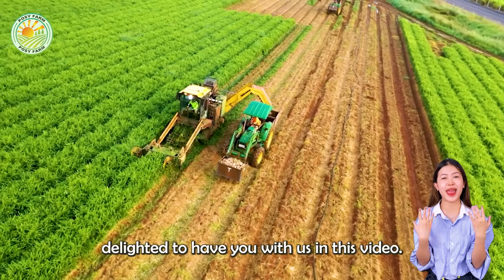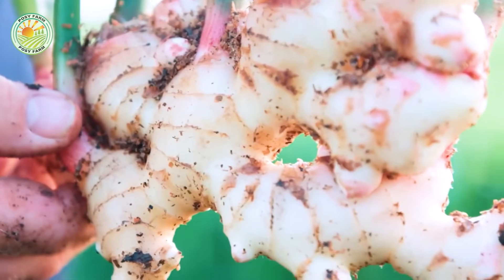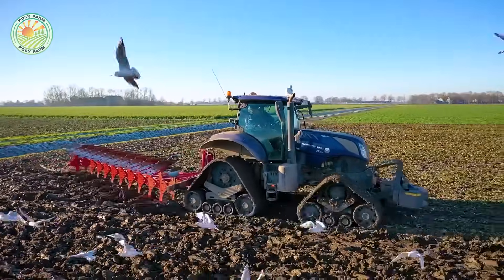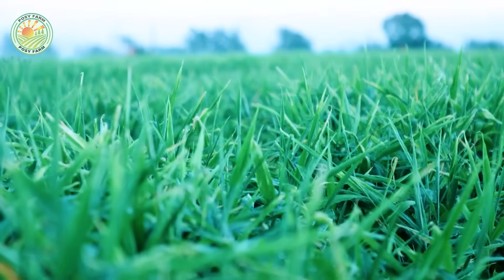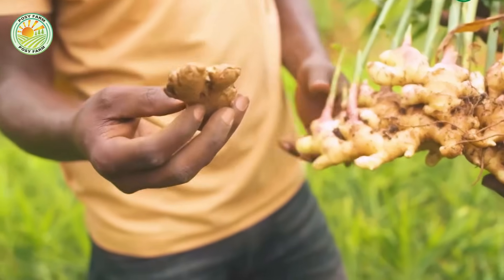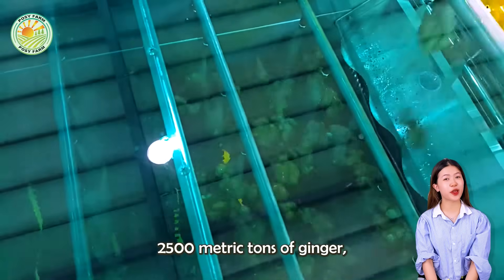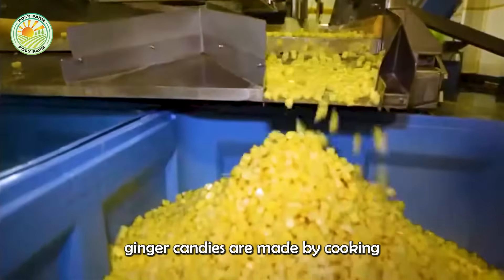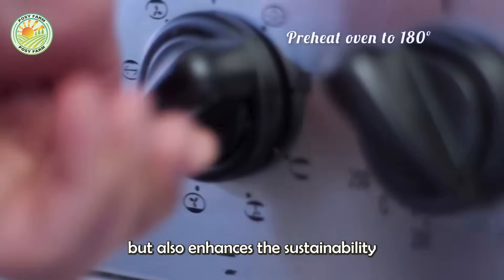How Farmers Harvest Ginger with Modern Technology: Ginger Processing Factory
How Farmers Harvest Ginger with Modern Technology: Ginger Processing Factory | Farming Documentary

Welcome to our latest farming documentary, where we explore the fascinating world of ginger cultivation and processing. In this episode, we take you on a journey to discover how farmers harvest ginger with modern technology, ensuring efficiency and high-quality produce.
In this farming documentary, you'll witness the meticulous process of planting, nurturing, and harvesting ginger. Farmers harvest ginger with modern technology, utilizing advanced machinery and innovative techniques to enhance productivity. This farming documentary sheds light on the entire lifecycle of ginger, from the soil to the spice rack.
Our feature on how farmers harvest ginger with modern technology reveals the significant impact of technological advancements on traditional farming practices. You’ll see how these innovations help farmers save time, reduce labor, and increase yields. The farming documentary provides an in-depth look at the state-of-the-art ginger processing factory, where harvested ginger undergoes cleaning, sorting, and packaging.
By focusing on how farmers harvest ginger with modern technology, this farming documentary highlights the importance of integrating modern solutions into agriculture. The use of precision farming tools and machinery is revolutionizing the way we cultivate and process ginger, making it more sustainable and efficient.
Join us in this comprehensive farming documentary to learn how farmers harvest ginger with modern technology, transforming the agricultural landscape. Whether you're a farming enthusiast or just curious about where your food comes from, this farming documentary offers valuable insights into the modern methods that shape the ginger industry today.
Don't miss out on this exciting journey through the ginger fields and processing facilities.